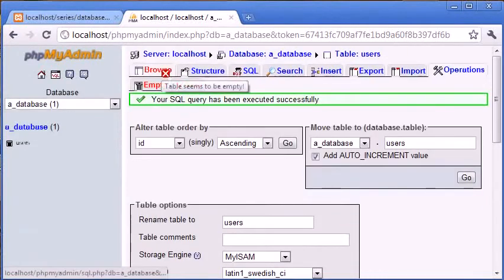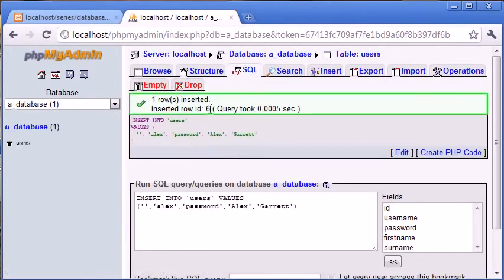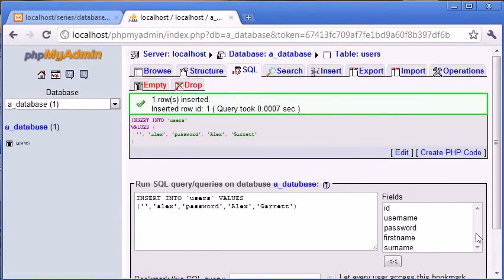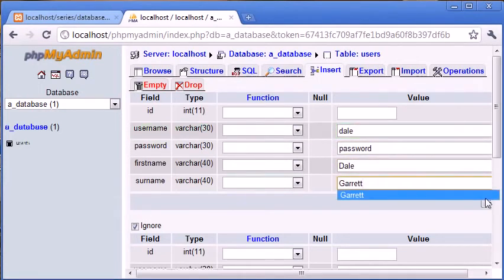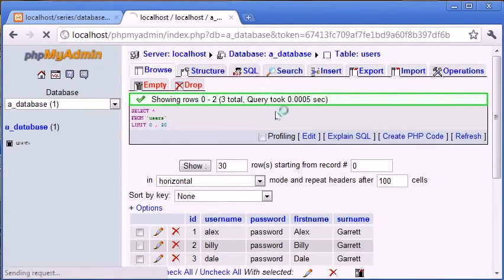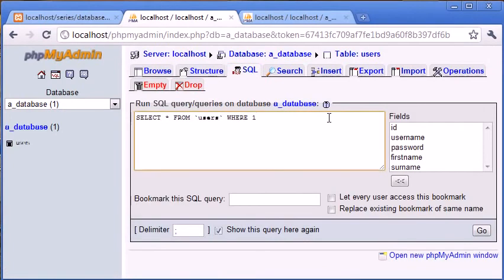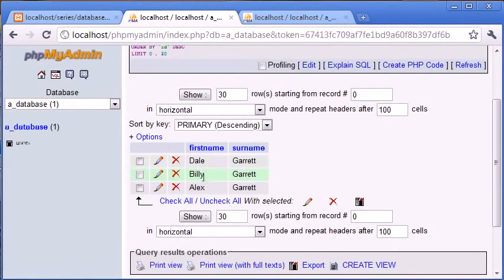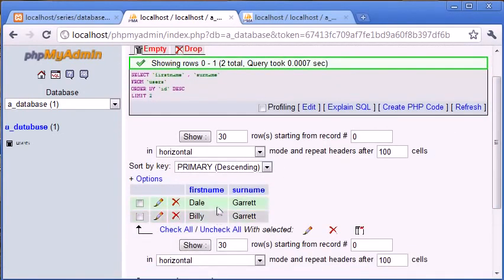Beginner PHP Tutorial 122 More Basic Querying Part 3 flv